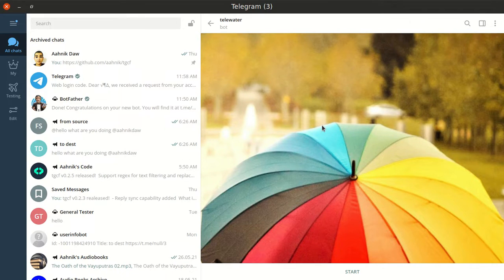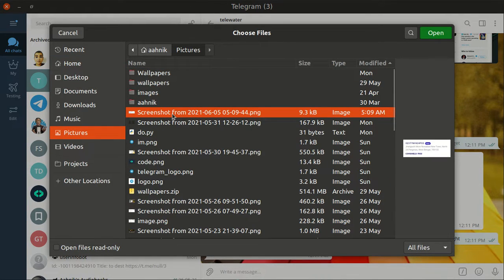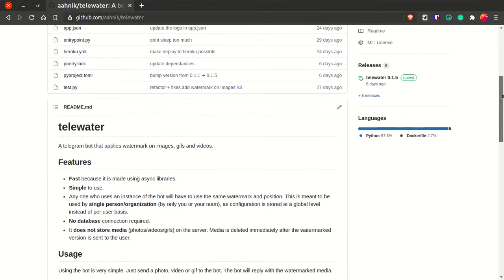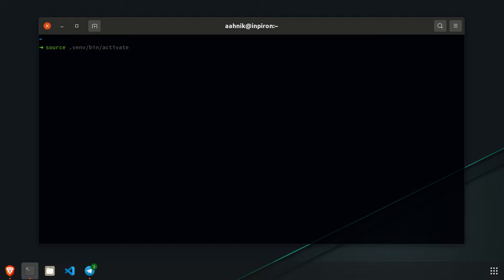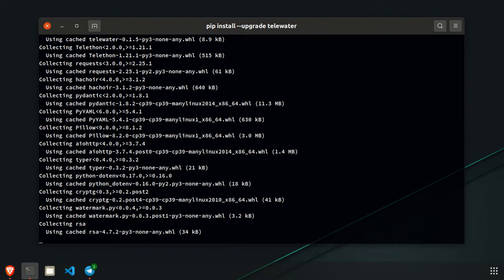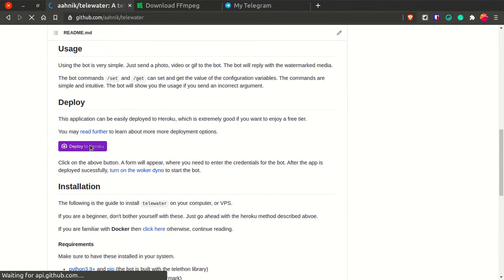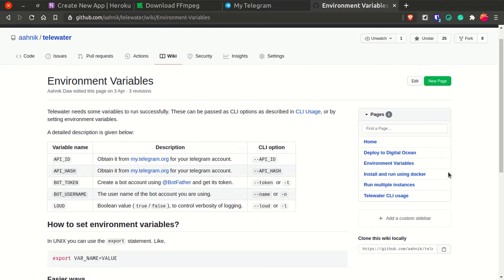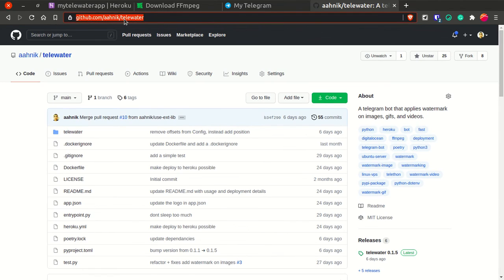Telegram bot to watermark images, gifs and videos. Superfast free and open source bot.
A telegram bot that applies watermark on images, gifs, and videos.
Deploy your own instance. Check the source code on GitHub

Features
Fast because it is made using async libraries.
Anyone who uses an instance of the bot will have to use the same watermark and position. This is meant to be used by a single person/organization (by only you or your team), as the configuration is stored at a global level instead of per user basis.
No database connection required.
It does not store media (photos/videos/gifs) on the server. Media is deleted immediately after the watermarked version is sent to the user.